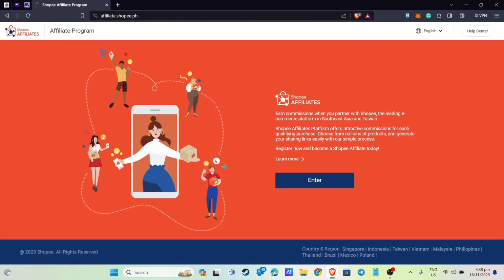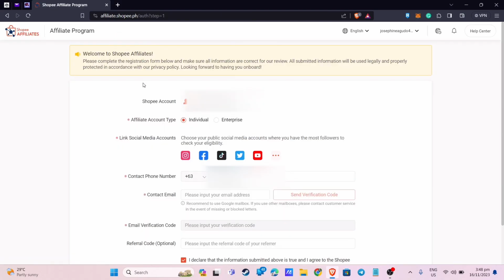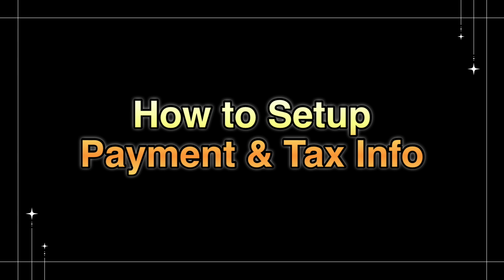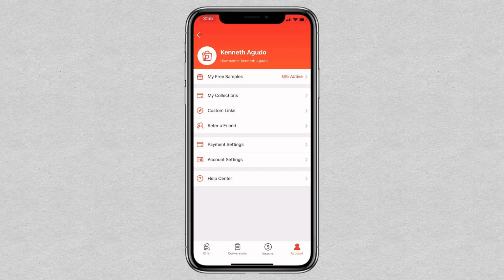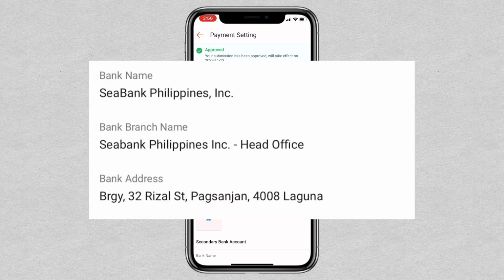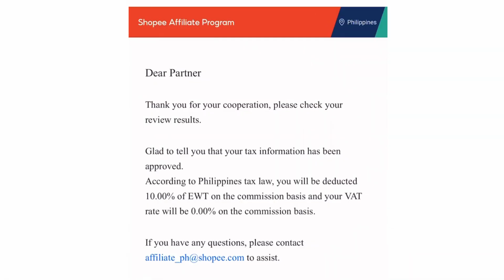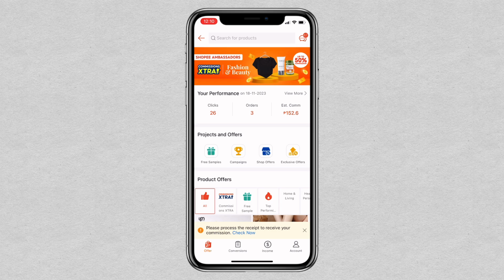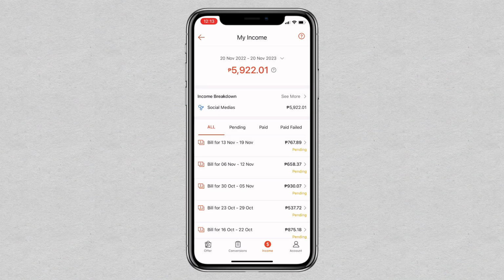How to Join SHOPEE Affiliate Program and Setup PAYMENT details | Tutorial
Here’s a video tutorial on how to join on Shopee Affiliate Program and be able to setup your payment details for fast payment approval. Check the video for the complete guide!

💎 Referral code: 2CL9HHJ